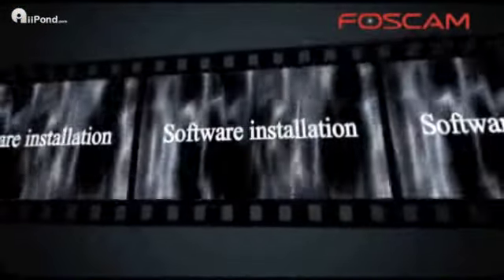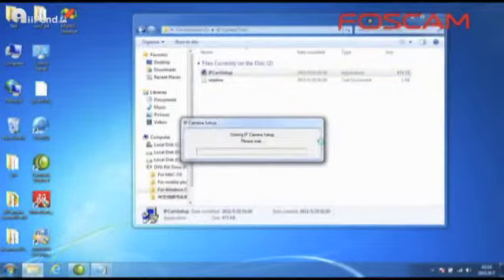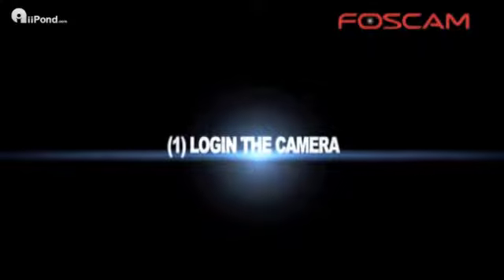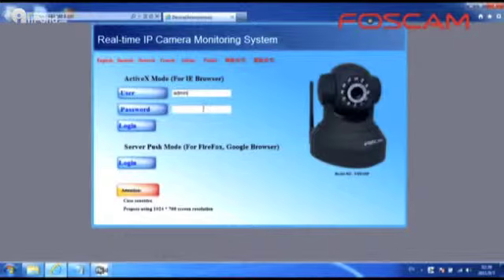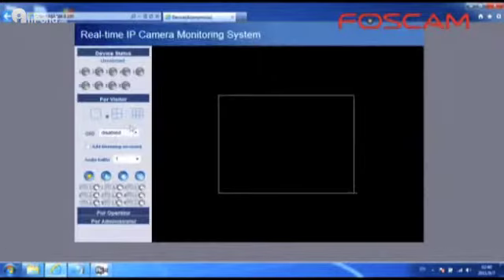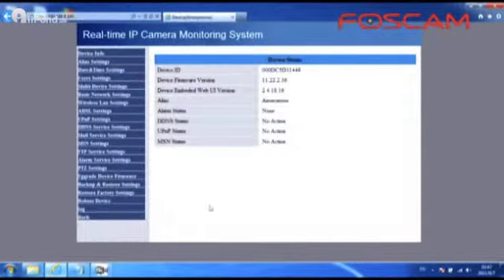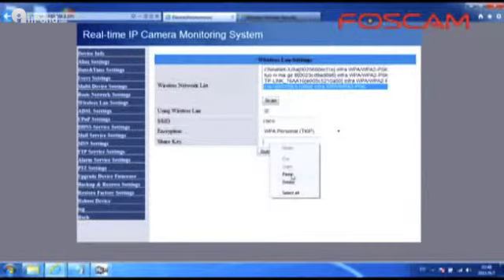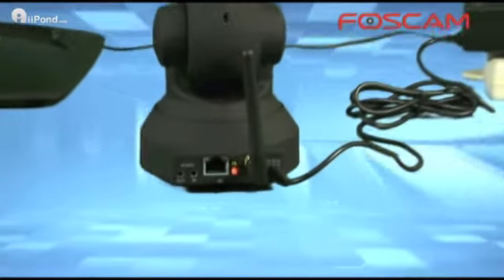Foscam Camera Installation Tutorial Part A